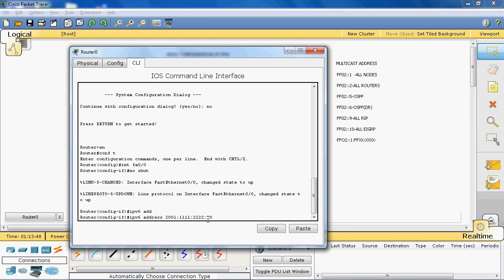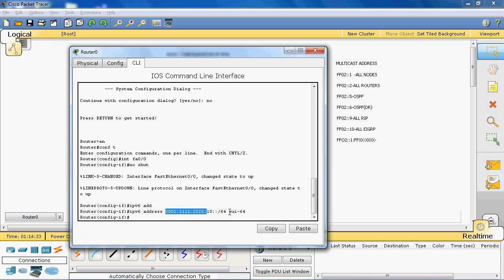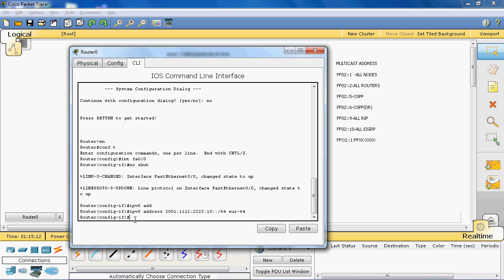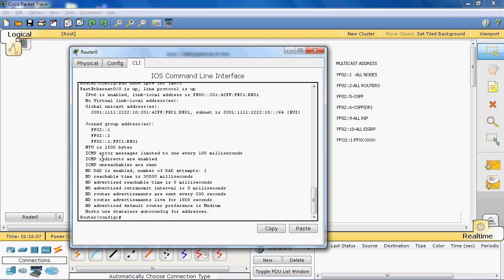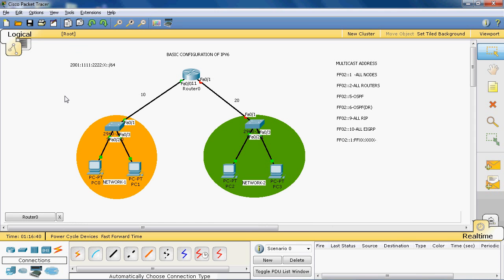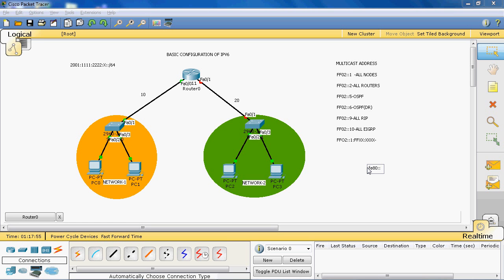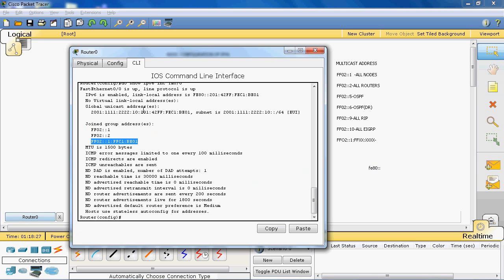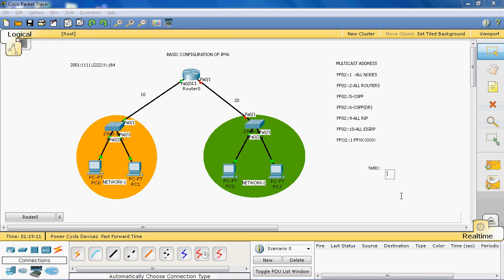BASIC CONFIGURATION OF IPV6 PART 2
EXPLAIN THE CONCEPT OF BASIC CONFIGURATION OF IPV6